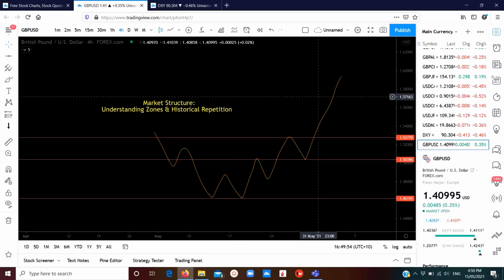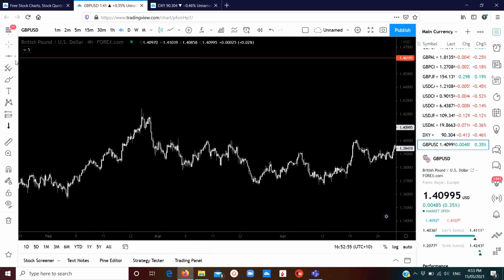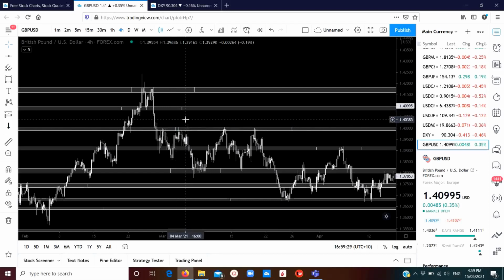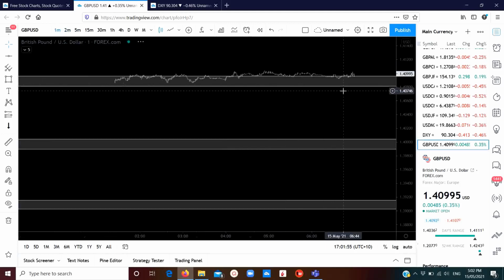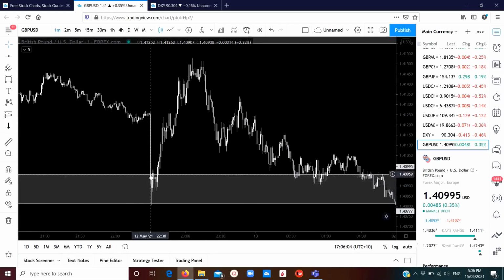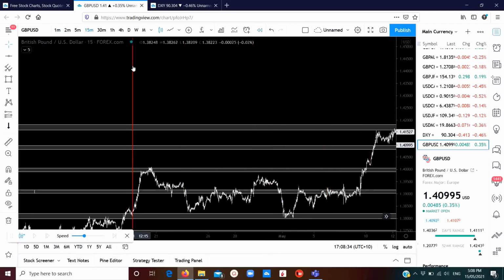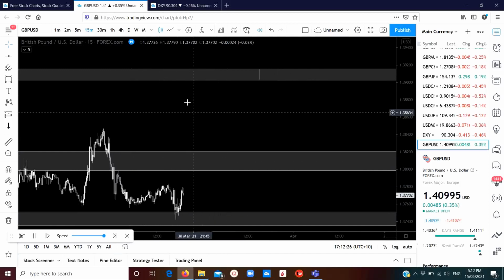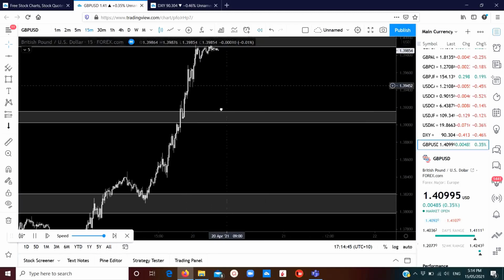FOREX Market Structure - Understanding Zones & Historical Repetition (SIMPLE TRADING STRATEGY)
Want to understand how Key Levels & Historical repetition occurs constantly in the market whether it be Currencies, Commodities or Indexes? Watch this video to understand why price is pushed to certain levels of the market to generate natural flows... Want to learn about Macroeconomics & understand how certain events impact certain economies & currencies. Please feel free to watch the weekly analysis to understand Technically & Fundamentally potential trades week by week.